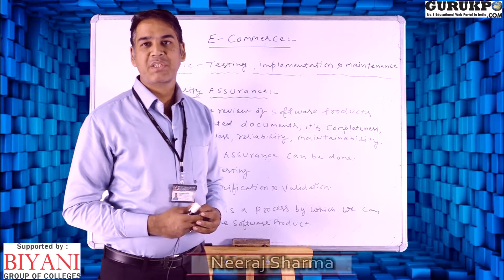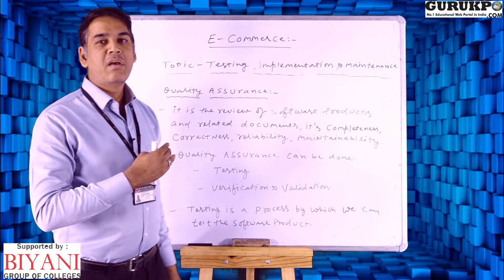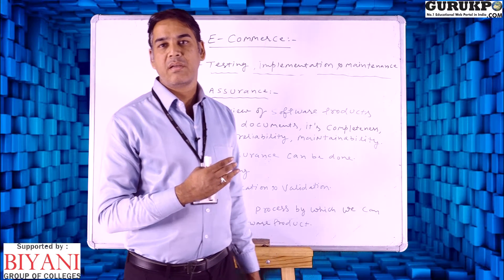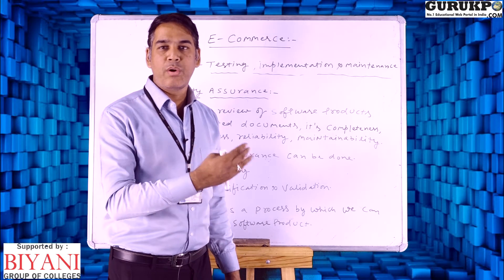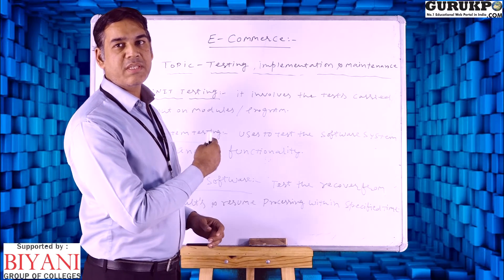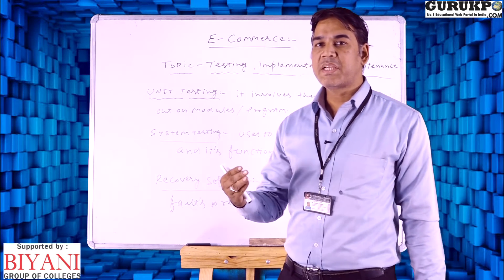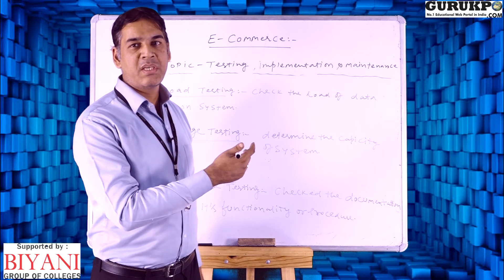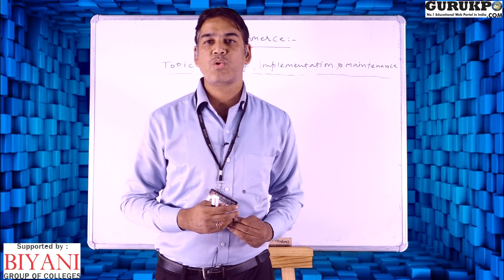Testing Implementation and Maintenance(BCA, MCA)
Assistant Professor Neeraj Sharma explained about Testing Implementation and Maintenance